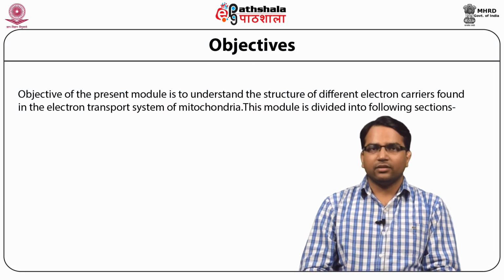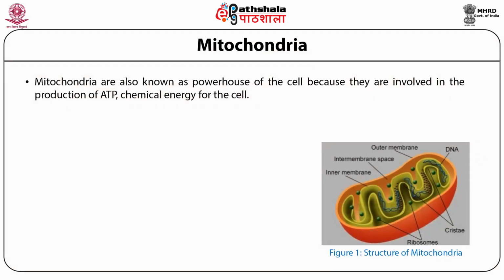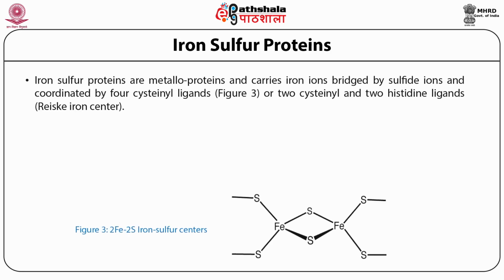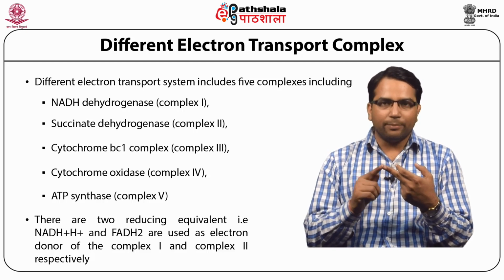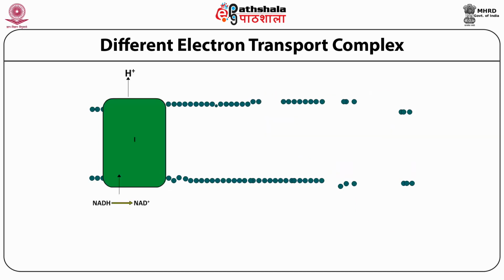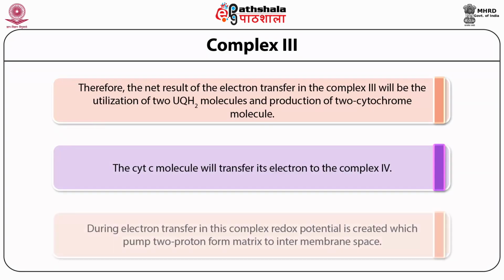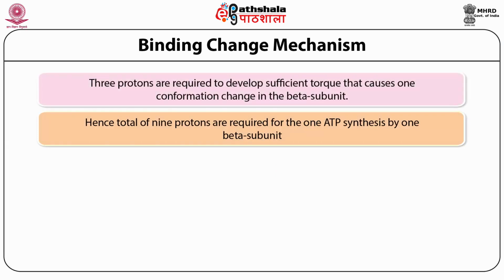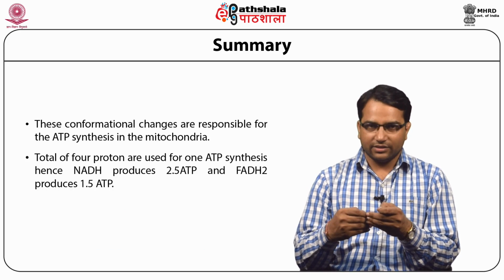M-16. Electron transport system-Introduction